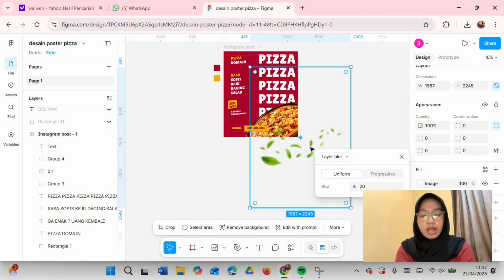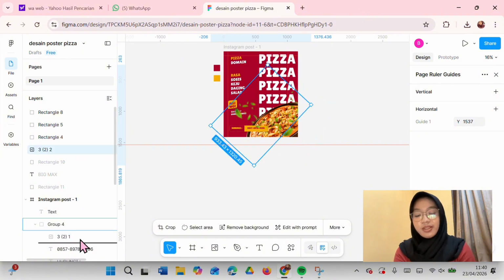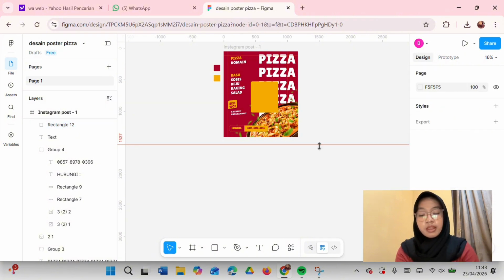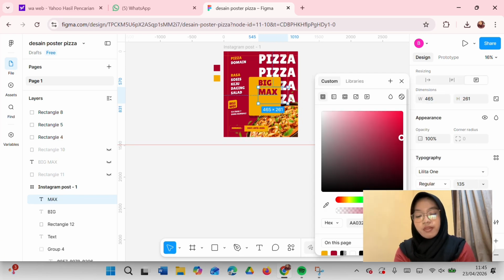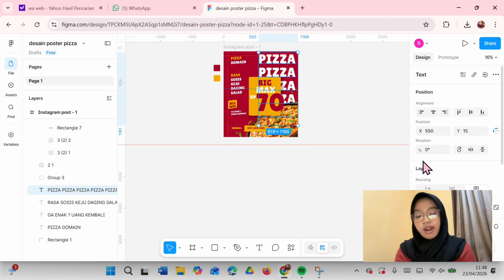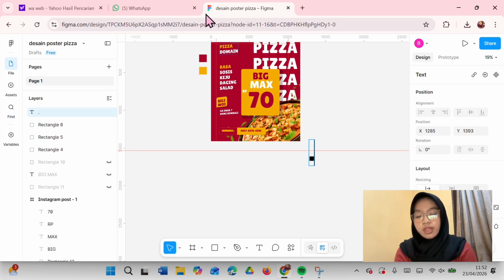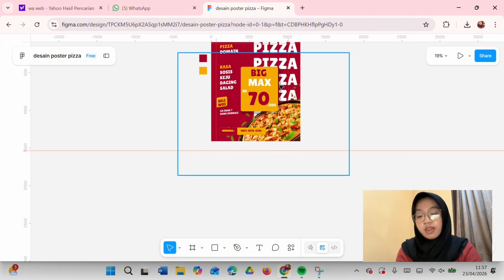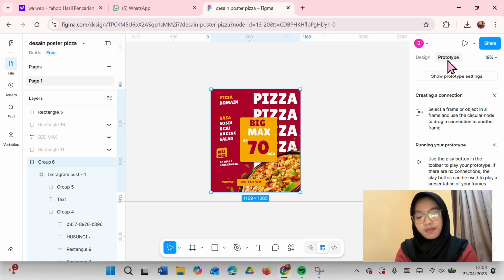Video 1_BintangAuraMahadewi_202532016_A